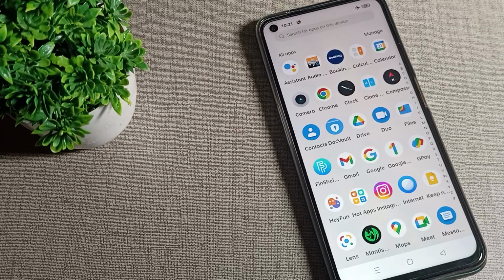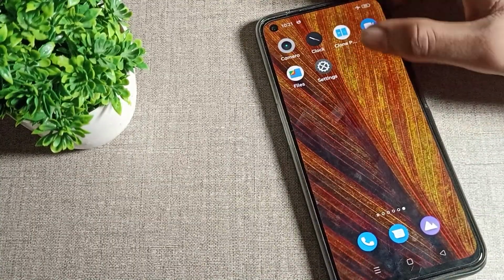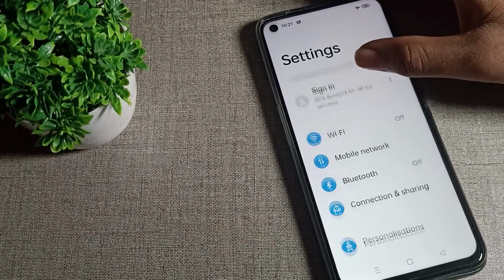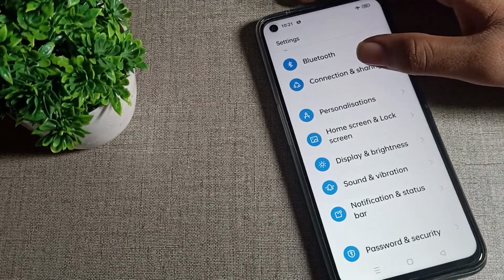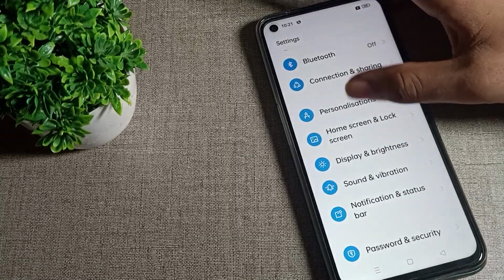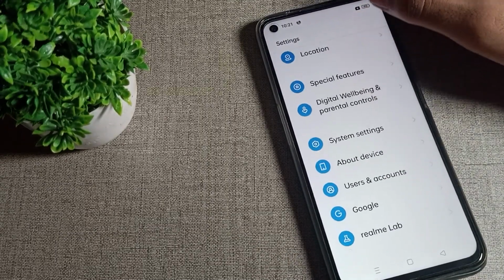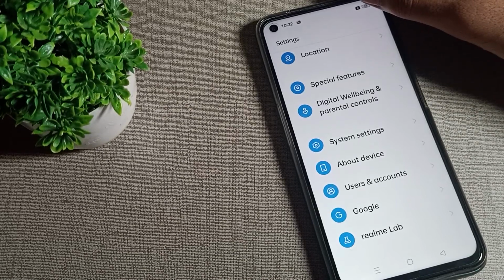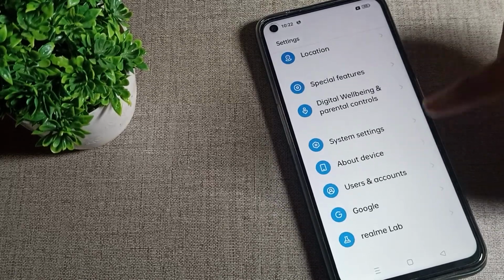How to Turn off Aeroplane Mode in realme narzo 50 pro 5g phone, off aeroplane mode